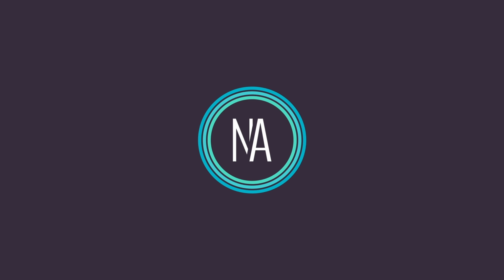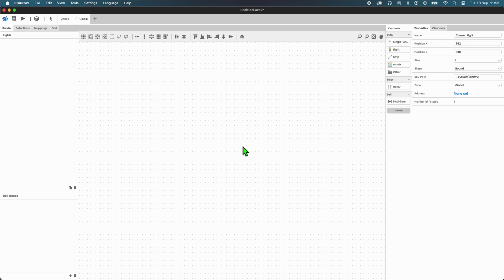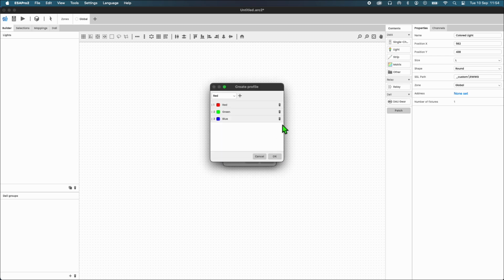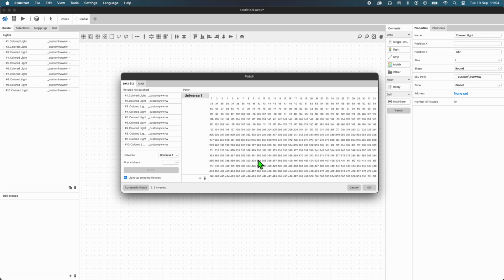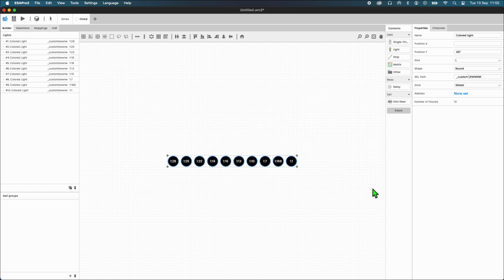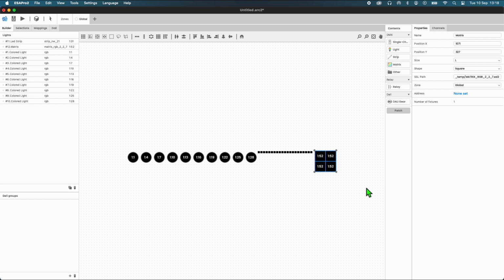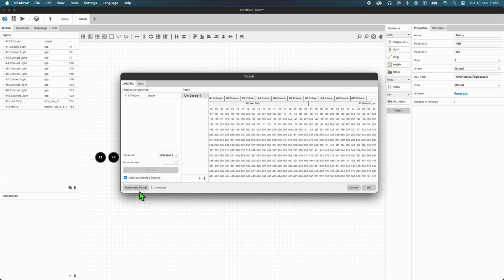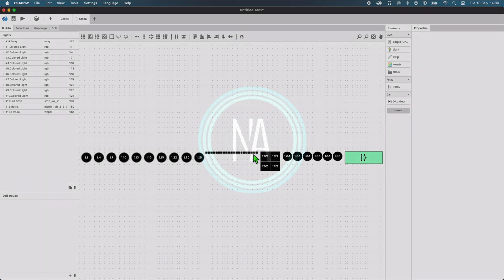1.1 - Patching DMX Fixtures in ESA Pro 2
Learn how to import and patch fixtures in ESA Pro 2.
This video covers all the tools, tips & tricks ESA Pro 2 provides to help you create and patch your DMX fixtures.